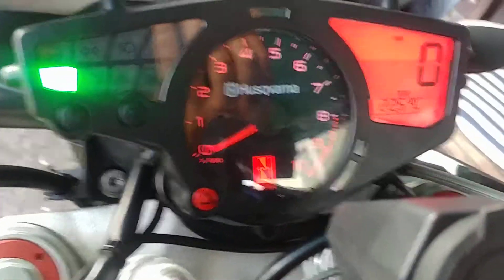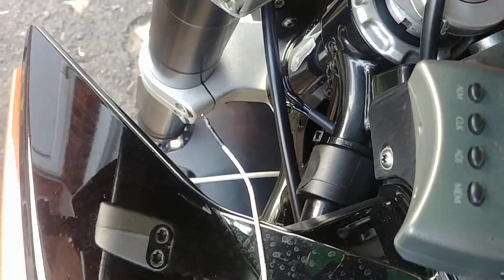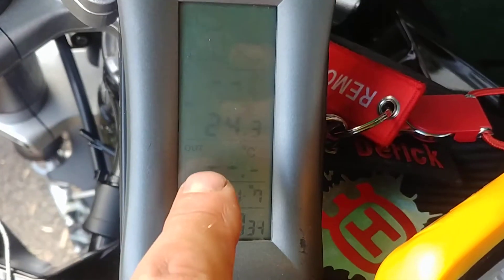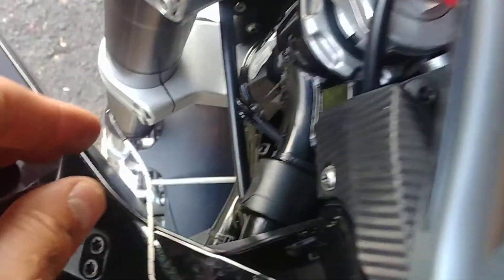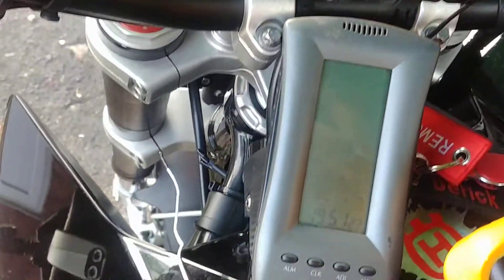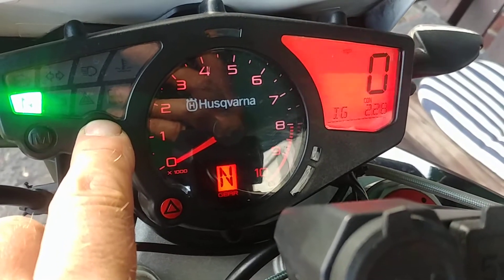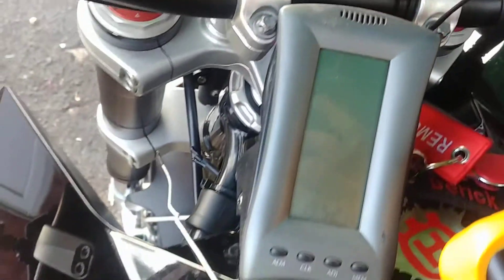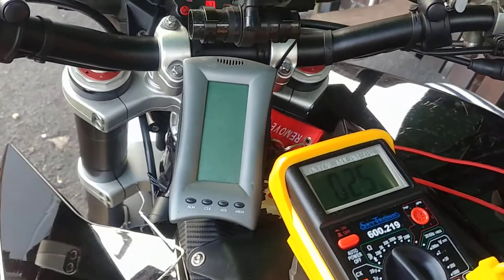(Update) Husqvarna Nuda 900 Airbox Thermistor Experiment (IAT sensor)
Since fitting my own homemade temperature sensor (IAT sensor), which is now located at the front of the bike where is isn't affected by the heat of the engine, the bike seems to run smoother and not as snatchy on the throttle at lower speeds.. The bike is a little less economical then previously returning 67mpg at UK road legal speeds (not motorways)